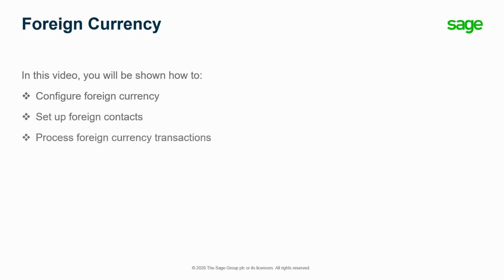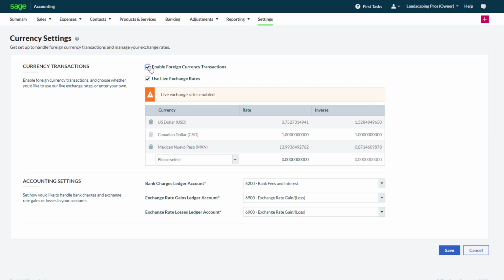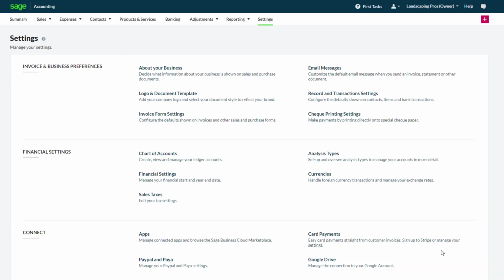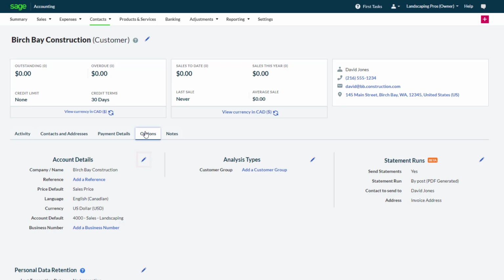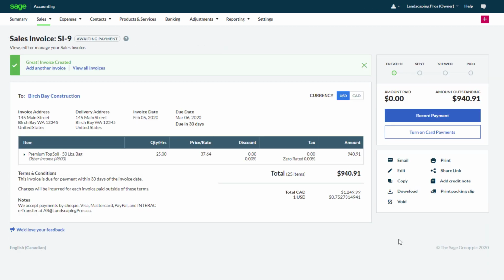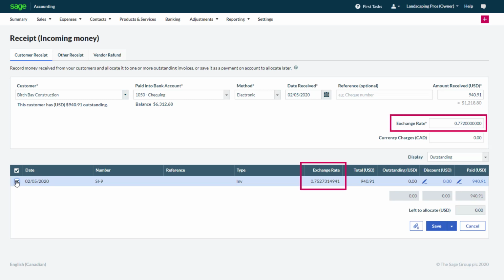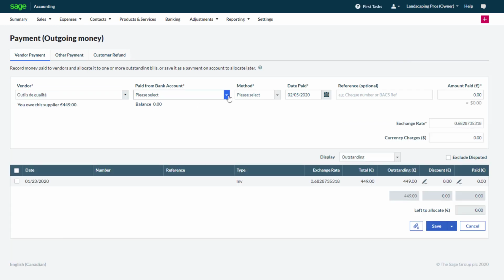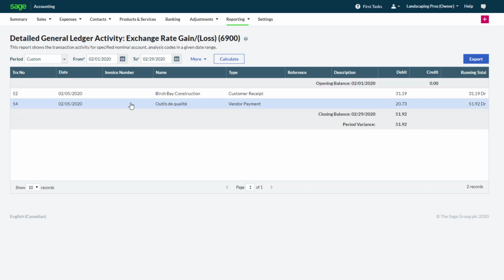Sage Business Cloud Accounting - Foreign Currency (Canada)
This video describes how to correct transactions in Sage Business Cloud Accounting.